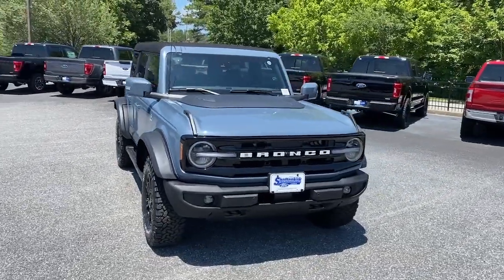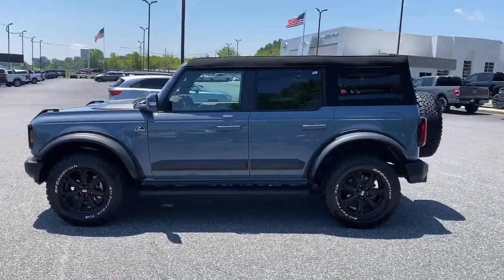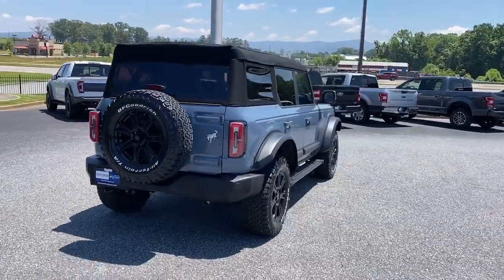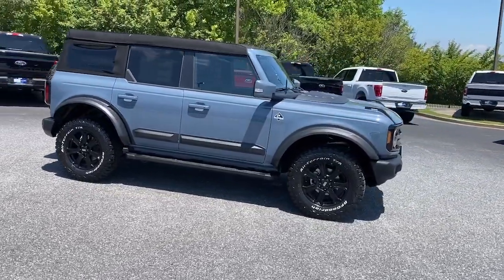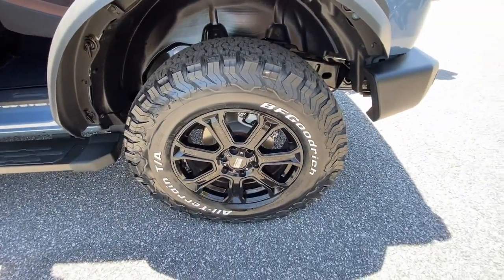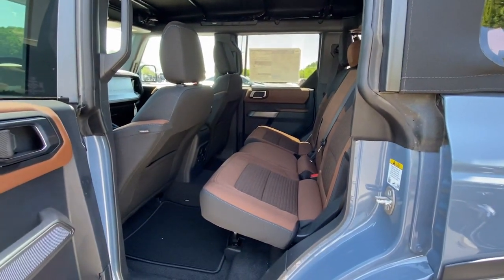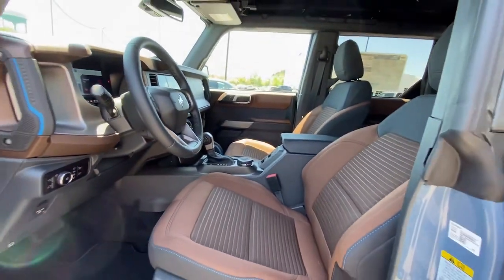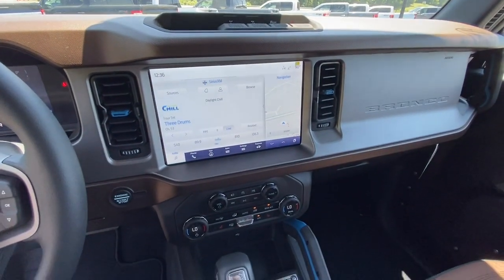2023 Ford Bronco Jasper, Canton, Woodstock, Alpharetta, Kennesaw, GA F8295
Azure Gray Metallic New 2023 Ford Bronco Outer Banks Advanced available in Jasper, Georgia at Shottenkirk Ford of Jasper. Servicing the Canton, Woodstock, Alpharetta, Kennesaw, GA area.